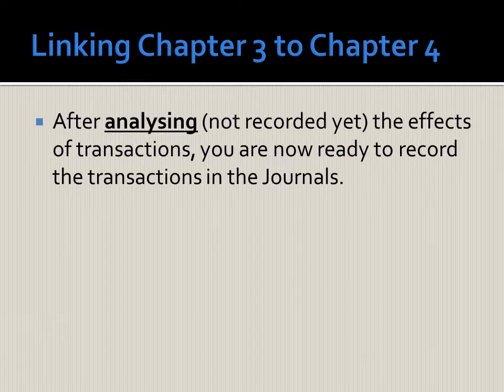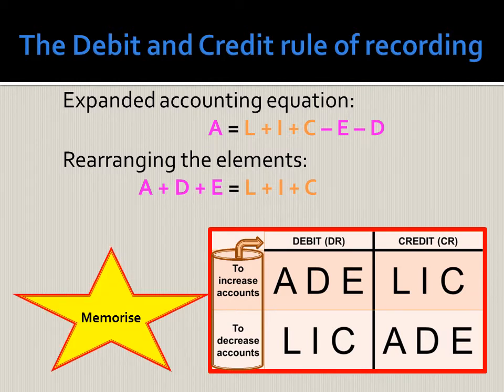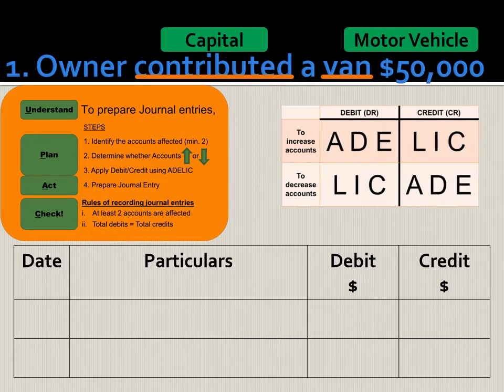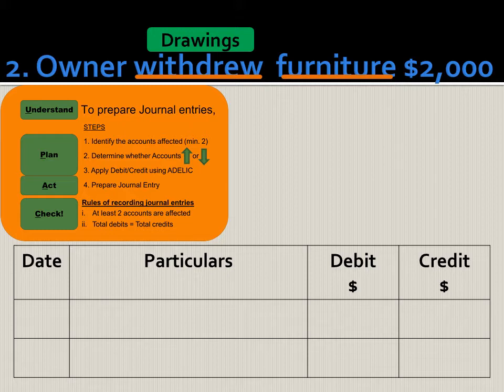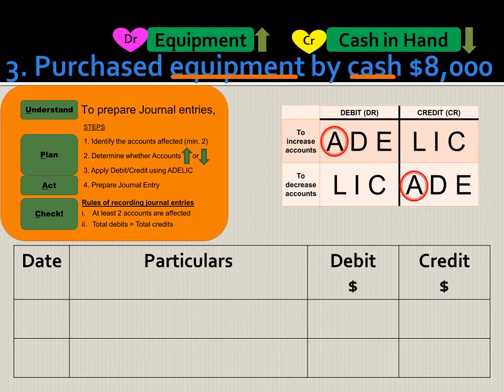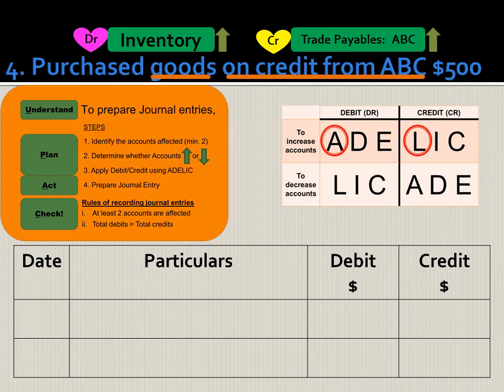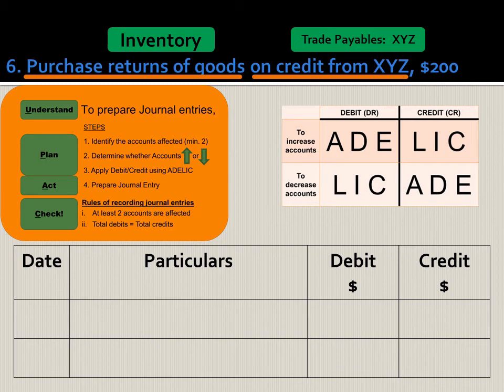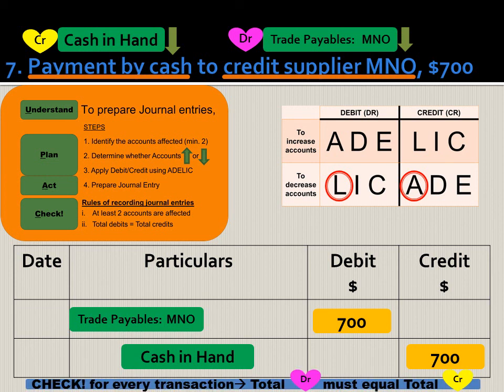4a) Recording journal entries [Part 1]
Recording journal entries using Dr/Cr rule. [ADE LIC]